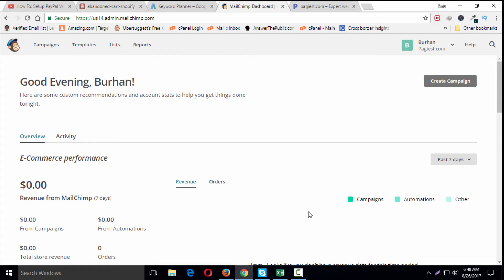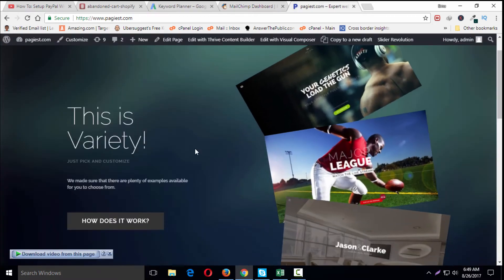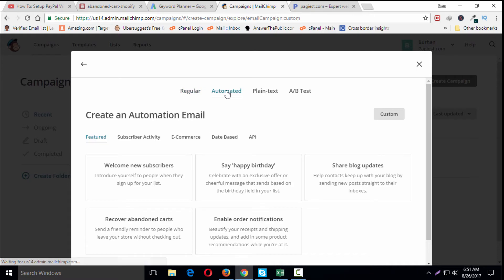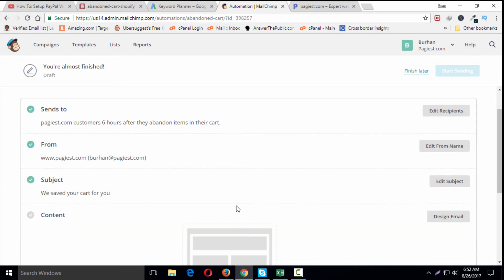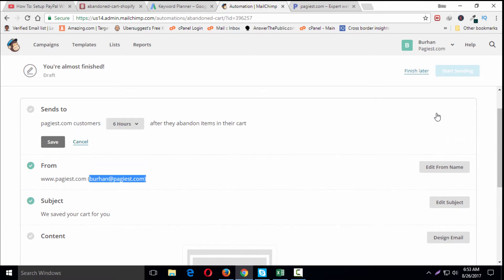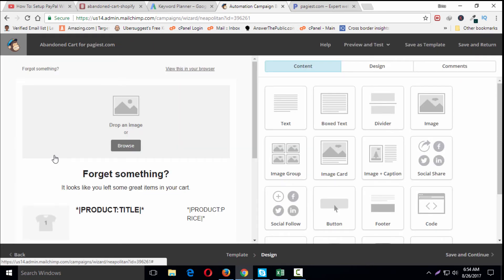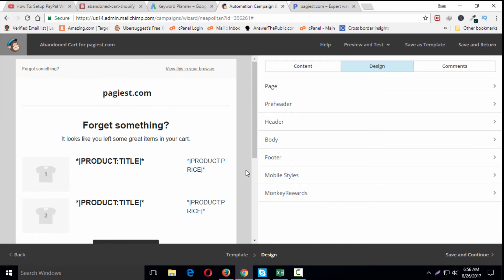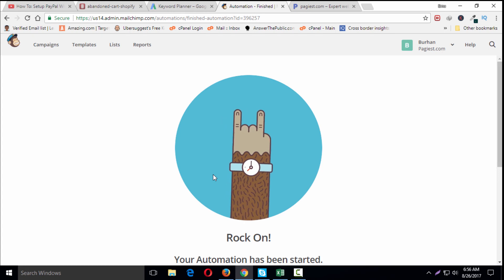Mailchimp Automation Tutorial On Abandoned Cart Recovery Email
Mailchimp Automation Tutorial On Abandoned Cart Recovery

In this tutorial I tried to show you Abandoned cart recovery e-mail Automation for woocommerce,
To create an abandoned cart email, follow these steps.

Navigate to the Campaigns page.

Click  Create Campaign.
click create campaign

In the pop-up modal, click  Create an Email.
click create an email

Click  Automated.
click automated

Click  E-Commerce and choose Recover abandoned carts.
click recover abandoned carts

On the Single email tab, choose a store and click Begin.
Choose a store and click begin
Now you're ready to review your recipients, delay time, and other settings.

Review Your Settings

We'll display a checklist with your abandoned cart email settings.

Set Delay

You can choose to send your abandoned cart email six hours or 24 hours after the customer leaves their cart. To change the sending delay for your abandoned cart email, follow these steps.

On the checklist page, click Edit Recipients.
image of edit recipients button with cursor
In the Hours drop-down menu, choose the delay you want.
image of hours drop-down menu with cursor
Click Save.
image of save button with cursor
After you've reviewed your settings, you're ready to design your email.
Design Email

You'll design your abandoned cart email the same way you do in the Campaign Builder, or with other automations. These emails must include the customer's cart information we pull from your connected store. To include this information, choose an abandoned cart template or use any other drag-and-drop template along with the Cart content block.

To design your email, follow these steps.

In the content section of the checklist, click Design Email.
image of design email button with cursor
On the Template step of the Email Designer, select your template.

On the Design step of the Email Designer, design and preview your campaign.

Click Save and Return to return to the checklist.

When you are ready to activate the abandoned cart email, click Start Sending.
image of start sending button with cursor
Customers who leave items in their shopping cart will now automatically receive your abandoned cart email.